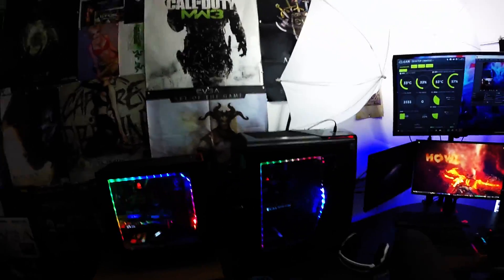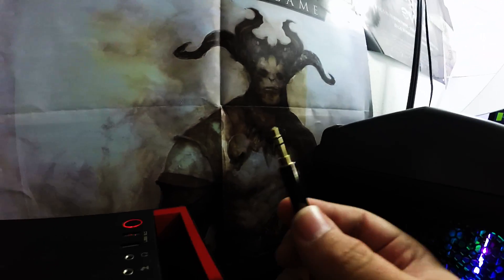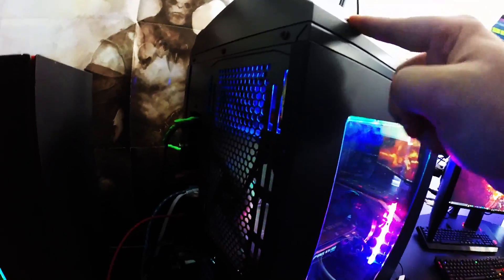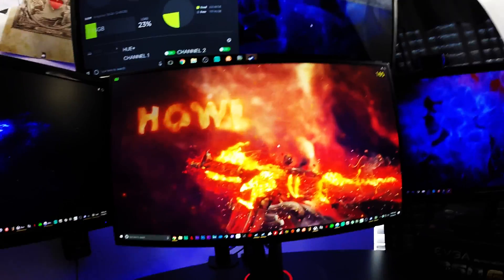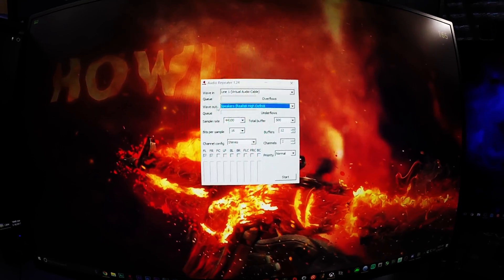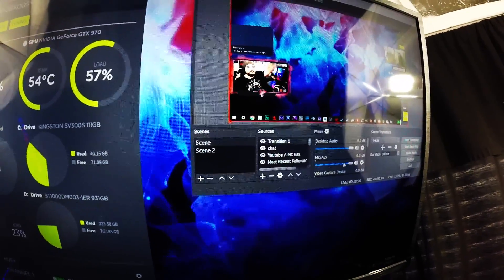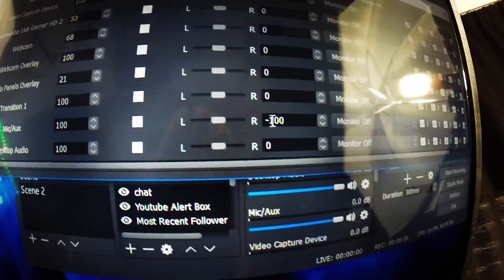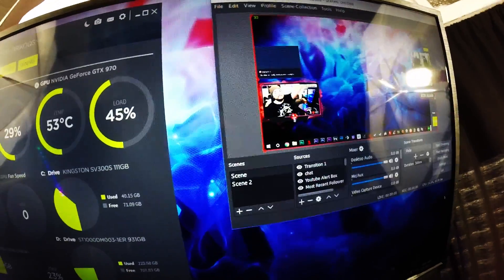How to Use One Microphone on 2 PC's AT THE SAME TIME! (TUTORIAL))